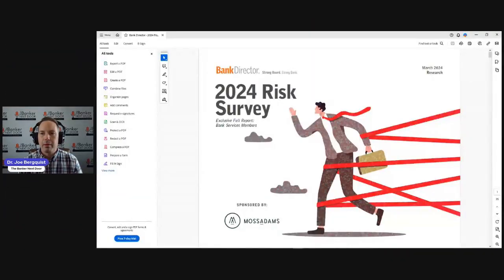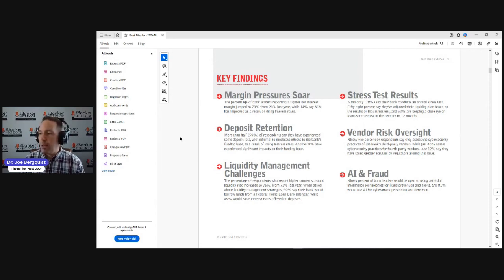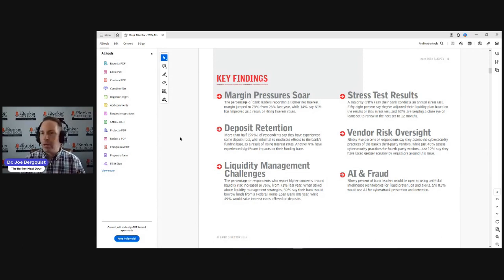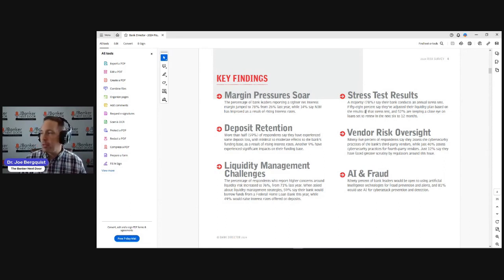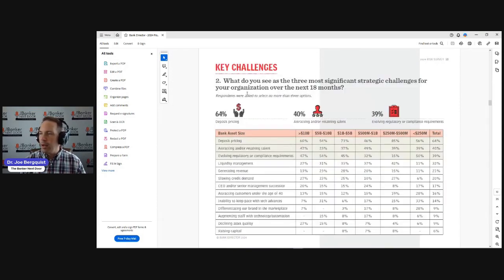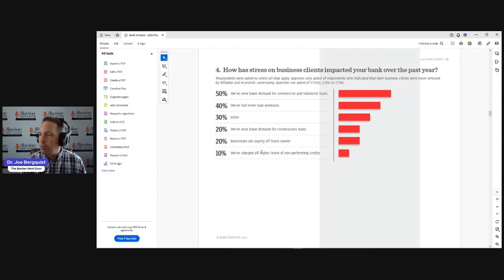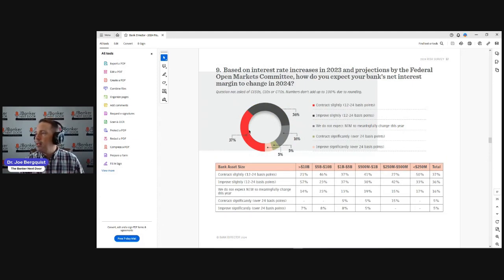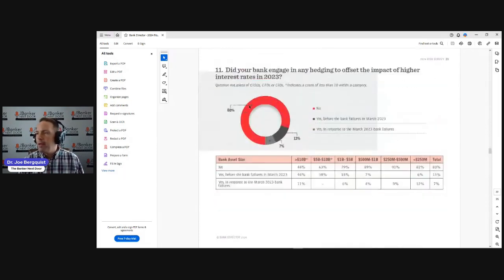Episode 99: Bank Director 2024 Risk Survey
This episode examines Bank Director’s 2024 Risk Survey. What are banker’s biggest concerns right now and for the rest of 2024?